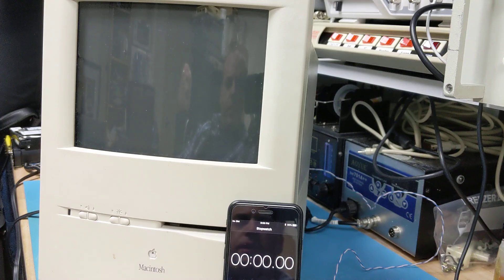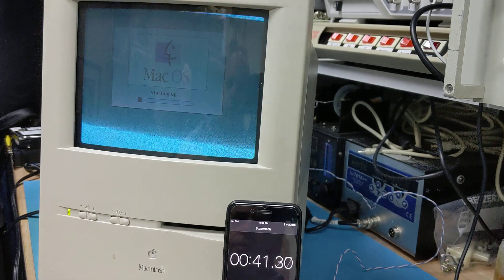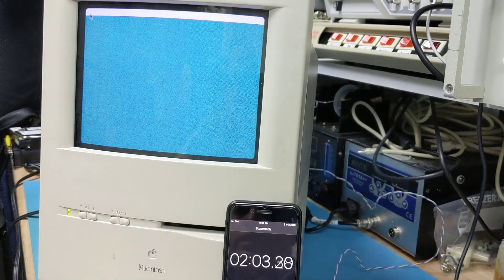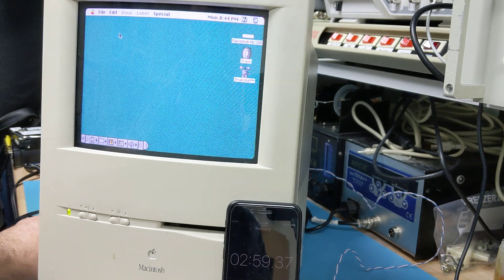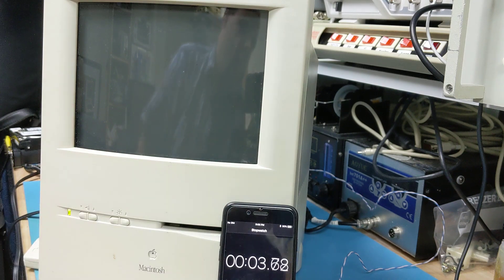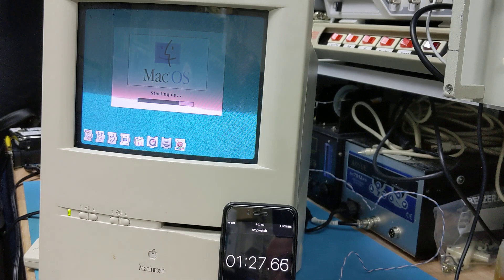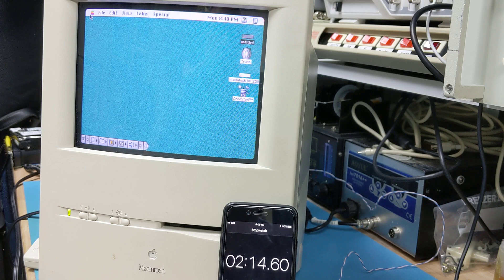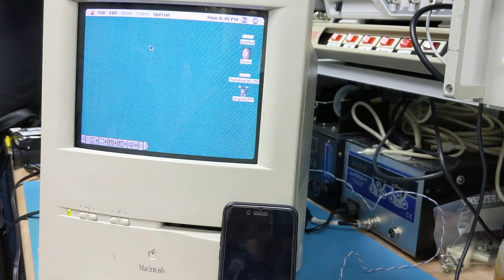SCSI2SD v5.5 vs Internal Mac 250MB SCSI Hard Drive Macintosh Color Classic Boot Time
This video compares the difference in time it takes to boot the Macintosh Color Classic from an internal SCSI hard drive vs the SCSI2SD v5.5 external drive emulator